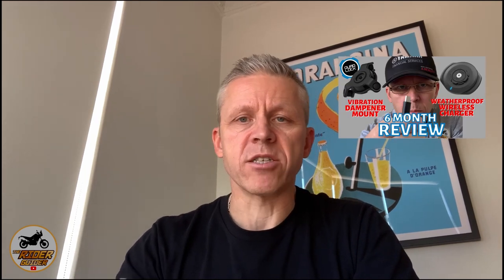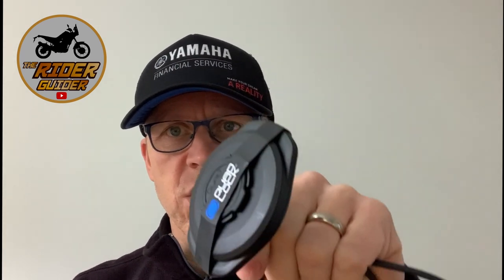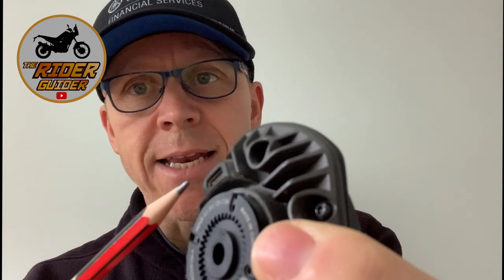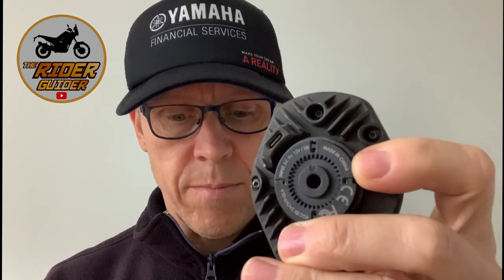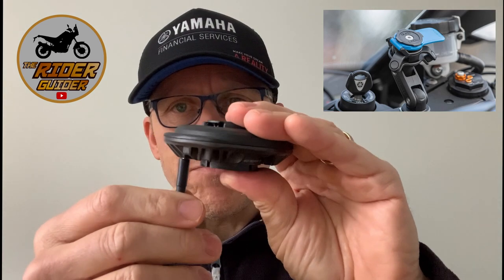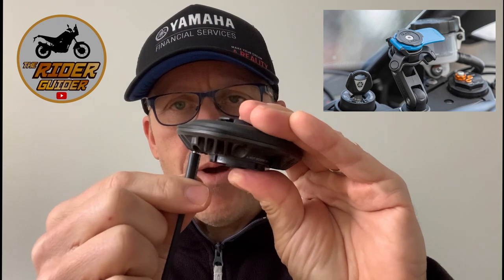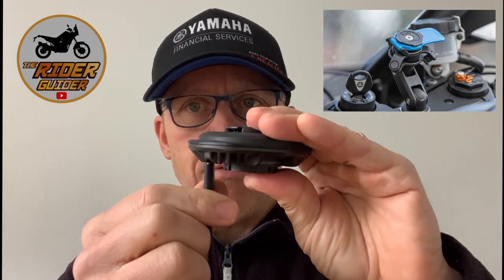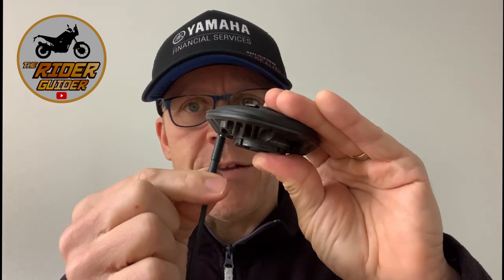NEW AND IMPROVED QUAD LOCK WEATHERPROOF WIRELESS CHARGING HEAD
AN HONEST REVIEW OF THE NEW AND IMPROVED QUADLOCK WEATHERPROOF WIRELESS CHARGING HEAD. MY ORIGINAL REVIEW WAS ON VERSION 1 AND QUADLOCK HAVE NOW ADDRESSED ALL THE ISSUES I FOUND WITH THE ORIGINAL. HERE'S A COMPARISON OF BOTH SHOWING YOU THE IMPROVEMENTS MADE. PLUS MY EXPERIENCE WITH QUAD LOCK CUSTOMER SERVICE AND HOW I ENDED UP IN PROFIT FROM MY TRANSACTION.